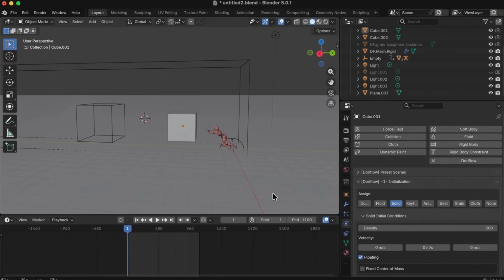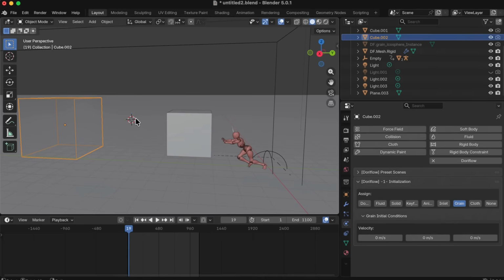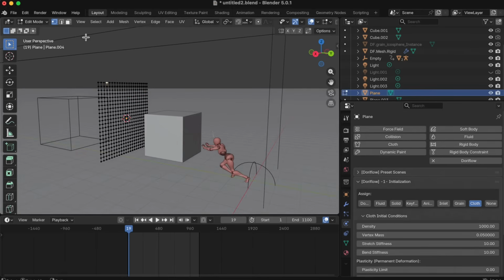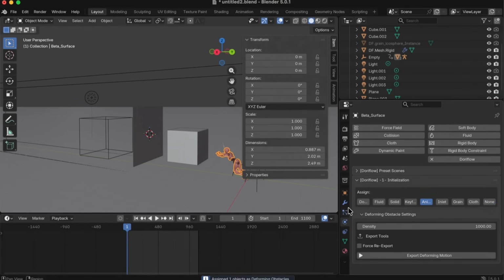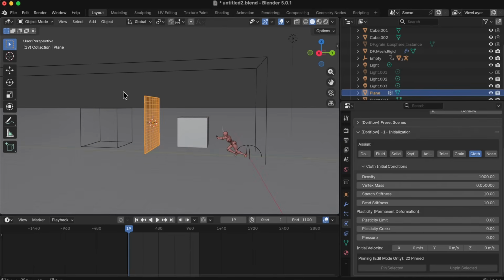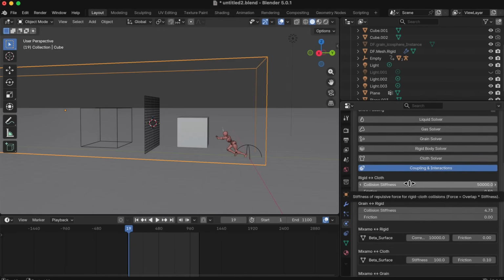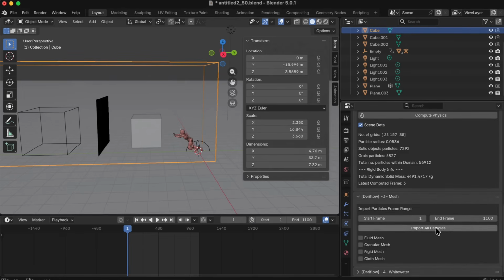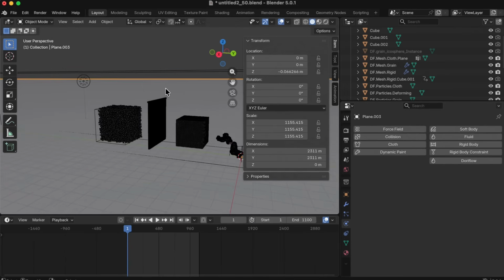DORIFLOW ADVANCED TUTORIAL | MULTI-PHYSICS STRESS TEST (Robot vs. Cloth, Grains, and Rigid Bodies)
In this tutorial we run a multi-physics stress test using Doriflow Advanced, where a robot pushes a cube through cloth and granular particles while interacting with rigid body physics inside Blender. This setup demonstrates how multiple physics systems can interact within a single simulation, combining cloth deformation, rigid body collisions, and granular particle behaviour.

By the end of the tutorial, you'll understand how to build a multi-physics simulation in Blender, configure interactions between cloth, rigid bodies and grains, and run a stress test using Doriflow Advanced’s GPU-accelerated physics engine.

Requirements:
• Doriflow Advanced (see links below for how to purchase)
• Blender 4.0+

Who this tutorial is for:
• Blender simulation artists
• VFX and technical artists
• Robotics engineers exploring physics simulations
• Anyone interested in multi-physics environments

What is Doriflow Advanced?
• Doriflow Advanced is a GPU-accelerated physics simulation engine designed specifically for Blender, enabling artists and researchers to run complex simulations faster while maintaining accurate physical behaviour.
• This example shows how Doriflow can handle complex physical interactions in a single simulation, which is particularly useful for robotics environments, VFX shots, and advanced simulation workflows.

How to get Doriflow Advanced?

Chapters:
00:00 Introduction
00:05 Overview of the Multi-Physics Stress Test
00:25 Preparing the Scene
00:55 Cloth Phase setup
01:37 Mixamo Phase
02:07 Scene Variables
03:02 Mesh Import
03:26 Render result

This tutorial demonstrates a multi-physics simulation using cloth simulation, granular particle simulation, and rigid body physics with Doriflow Advanced in Blender, showing how complex interactions between different physical systems can be simulated efficiently for VFX, robotics environments, and advanced Blender physics workflows.

Search topics covered in this tutorial:
Blender physics simulation, Blender cloth simulation, granular simulation Blender, rigid body physics Blender, multi-physics simulation, robotics physics simulation, GPU physics simulation, Doriflow Advanced Blender tutorial.